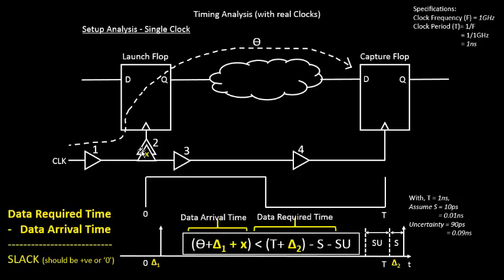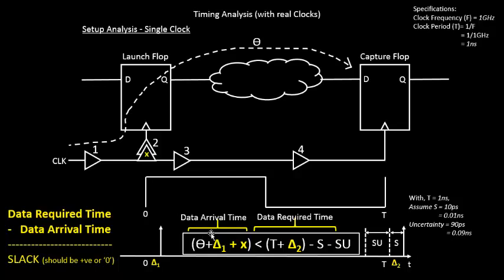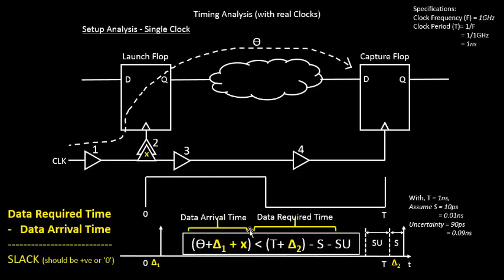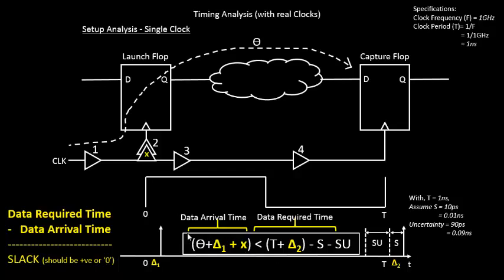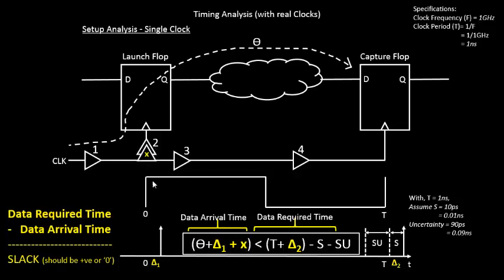VLSI Academy- L45_Setup_Timing_Degrade_by_unbalanced_Skew